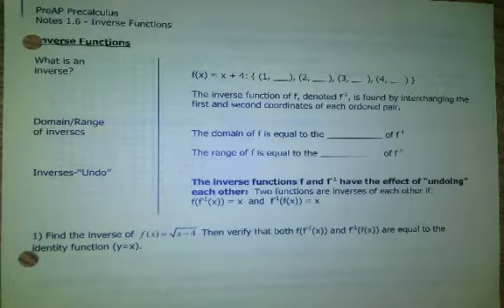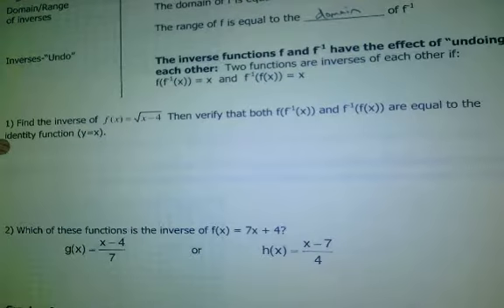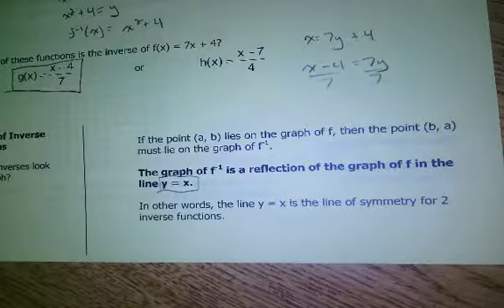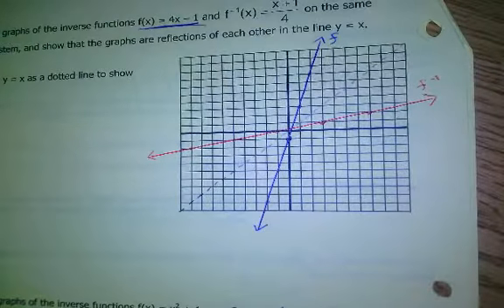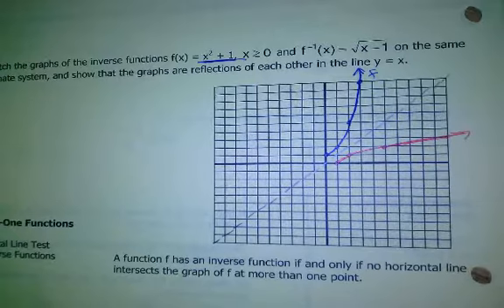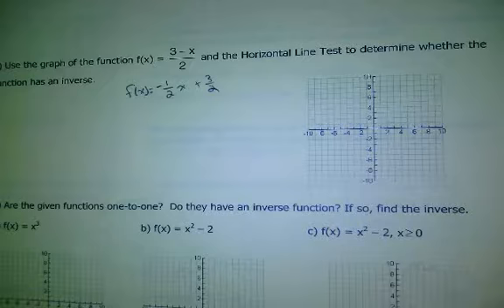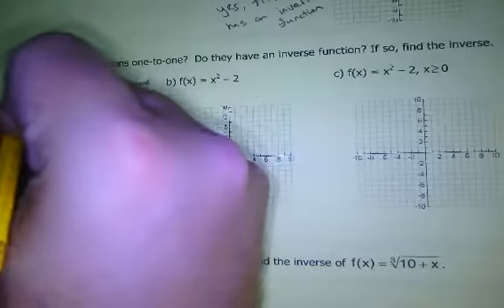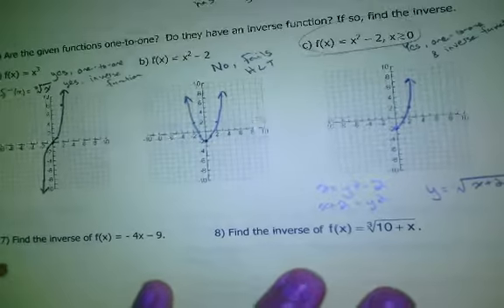PAP Pre-Calc 1.6 Inverse Functions